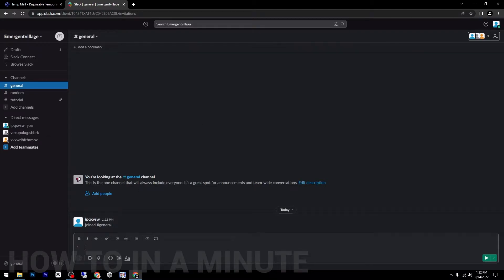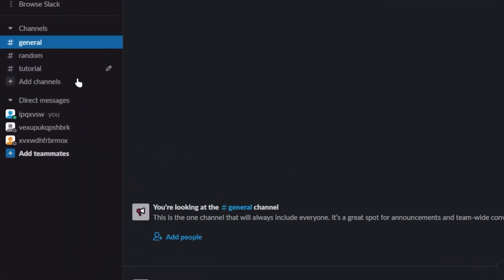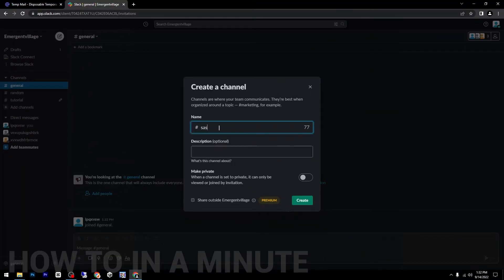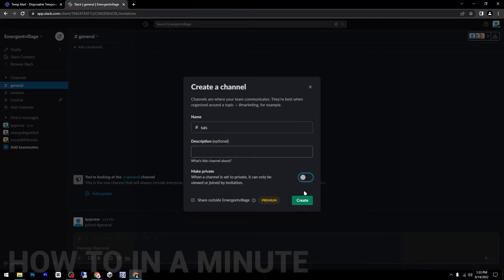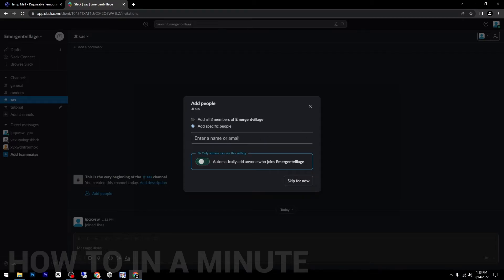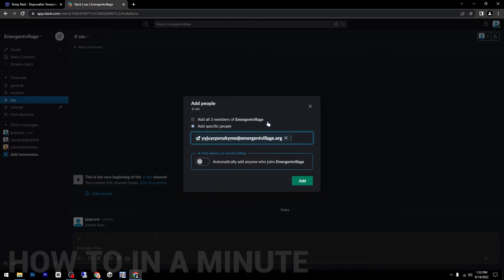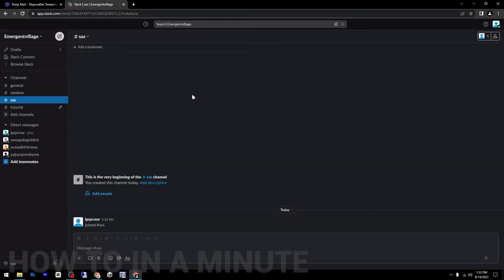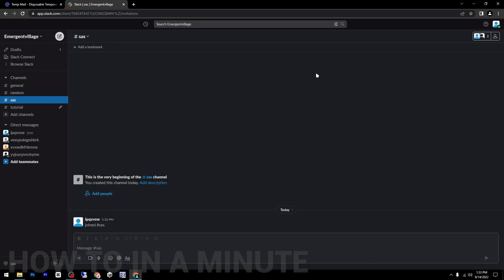How To Create a Channel In Slack (2024)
In today's video I will show you how to create a channel in Slack

0:00 intro
0:05 how to create a channel in slack